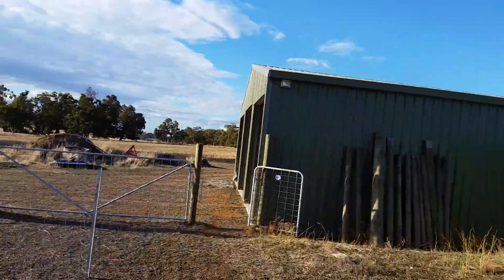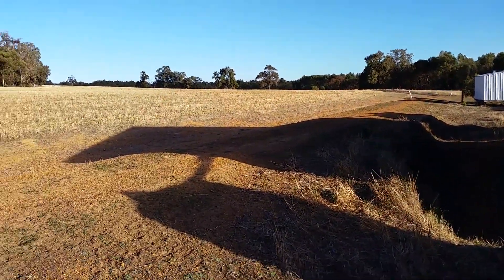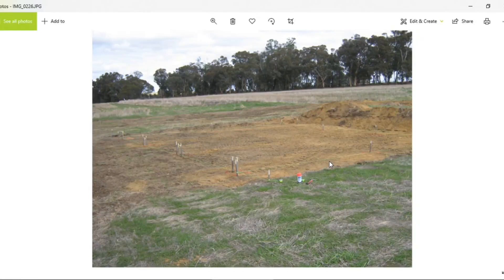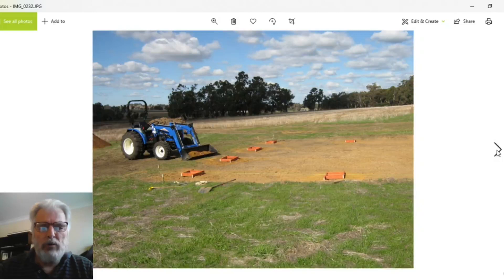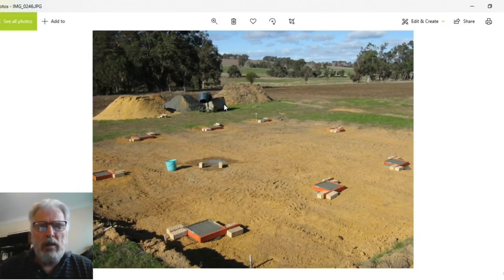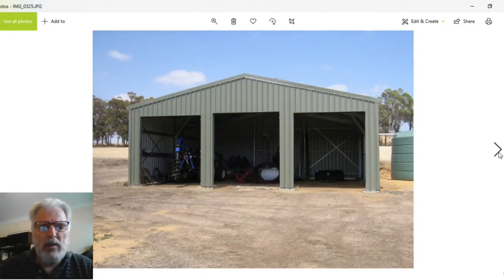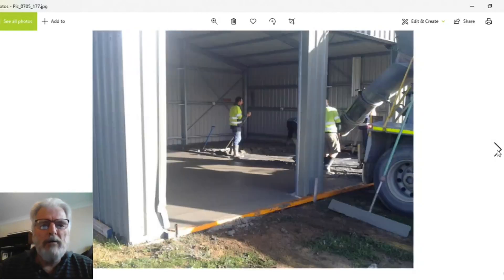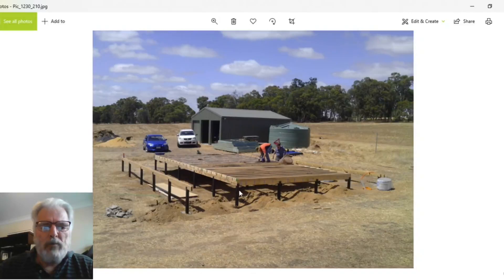Building the kit shed 3 - Stumps or pads?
When resources are hard to get or simply too expensive, what's the best way to build your house or shed foundations?